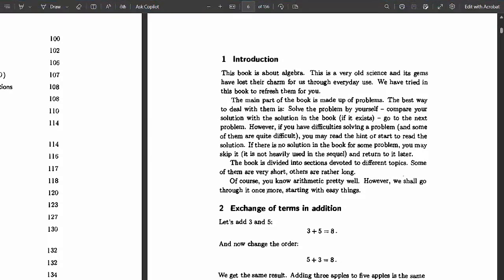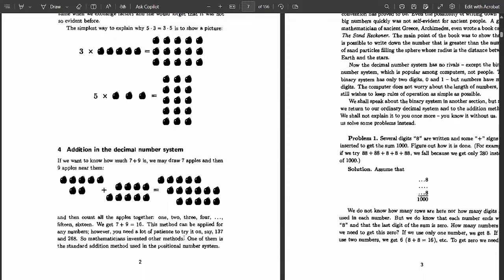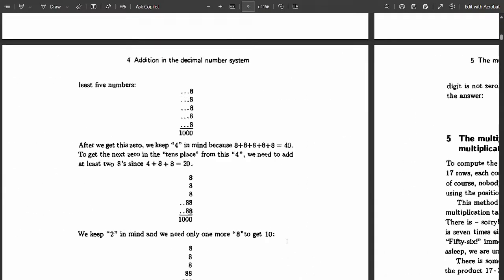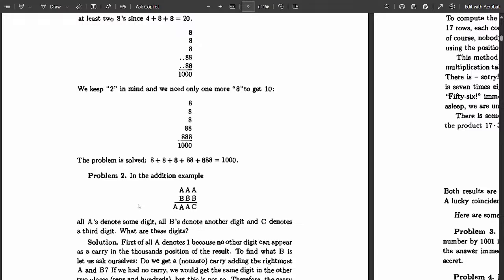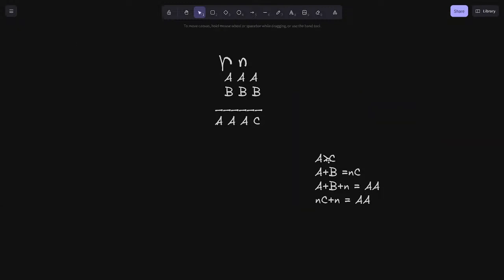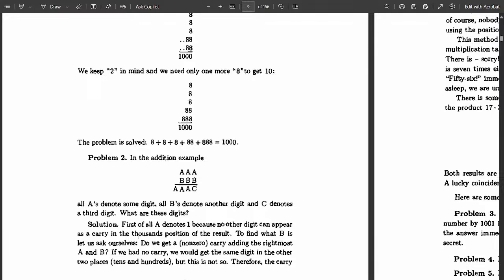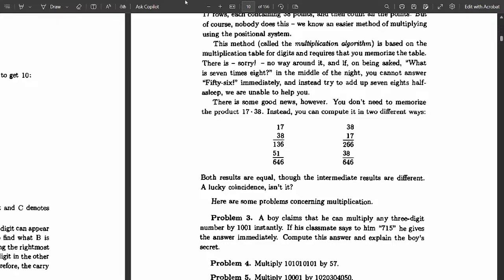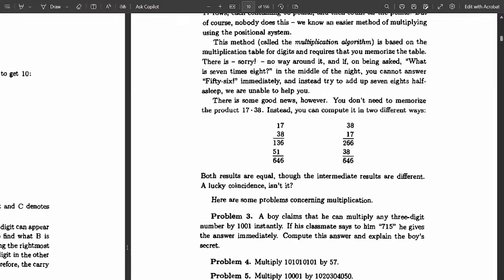Algebra by Israel Gelfand